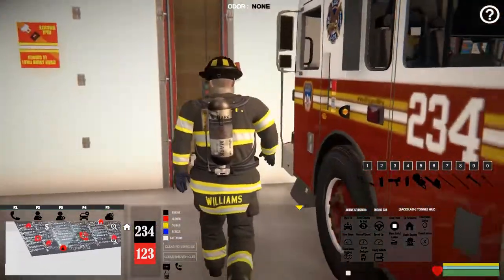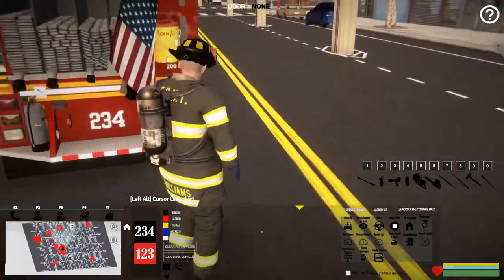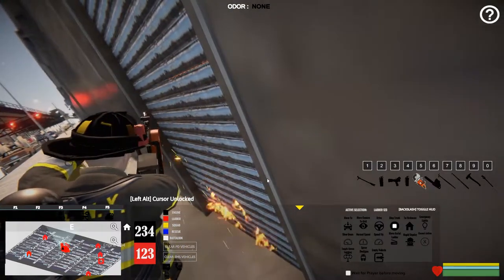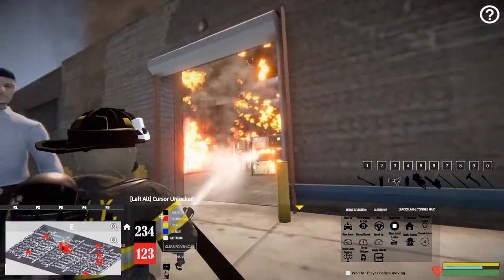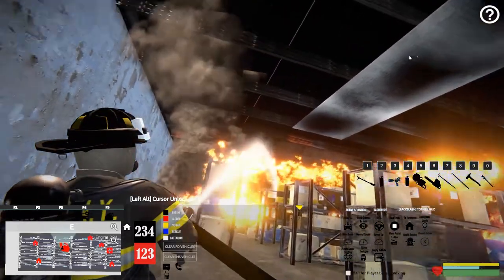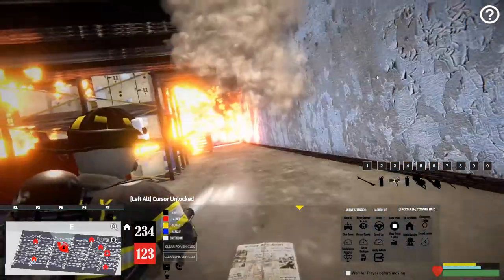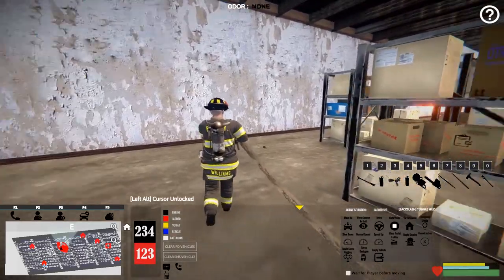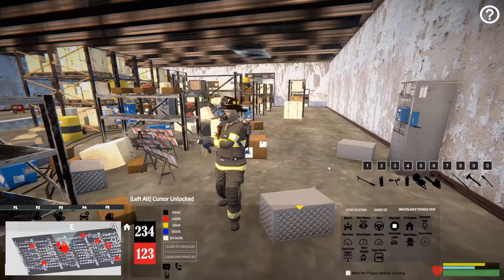Big Warehouse Fire FDNY Brooklyn EmergeNYC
Whats up everyone! We're back with more EmergeNYC gameplay and we'll be manning engine 234 and ladder 123 for the FDNY on the wonderful Brooklyn map! We'll be working a very large warehouse fire and making an attempt to get it put out.

▼▼▼  Stream Schedule ▼▼▼
Tues-Thurs mornings at 10am CST
Saturday night at 9pm (2100) CST

▼▼▼   Channel Support ▼▼▼
Be sure to